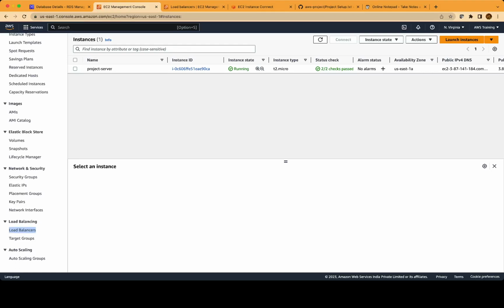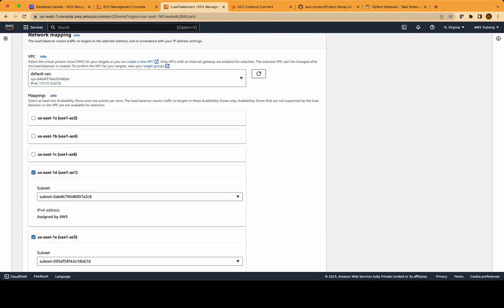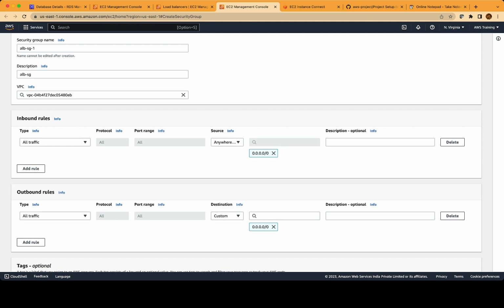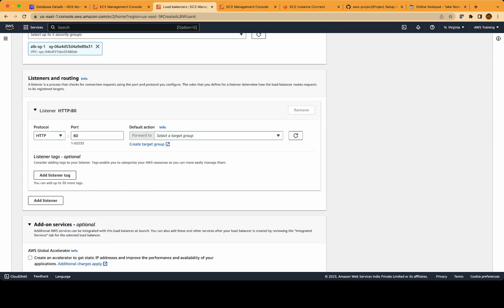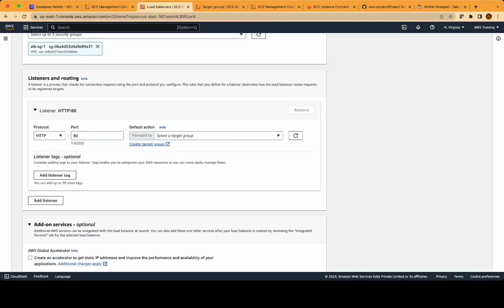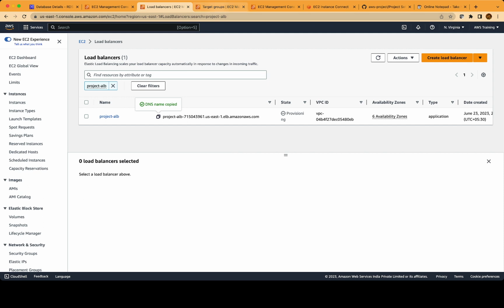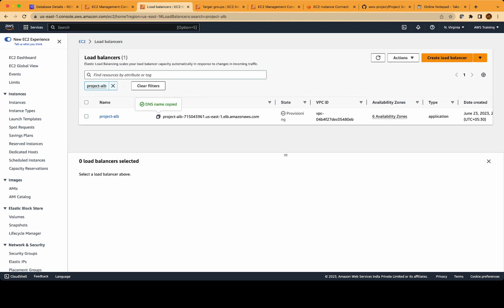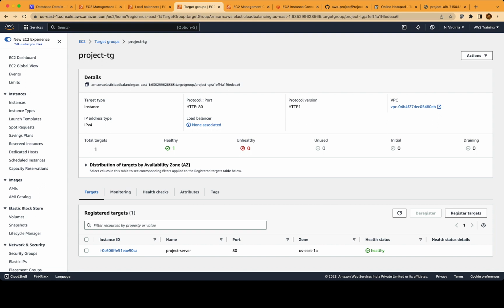AWS - Project - Part 4- Application Load Balancer Setup